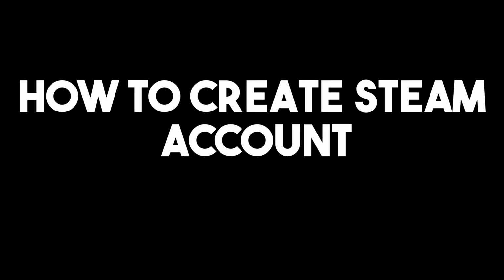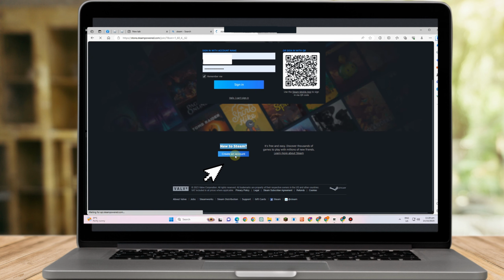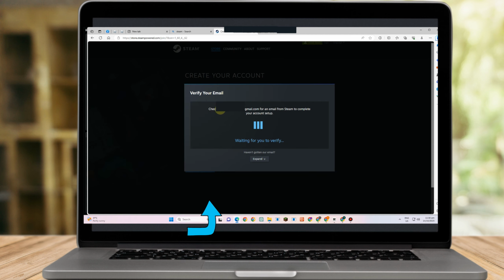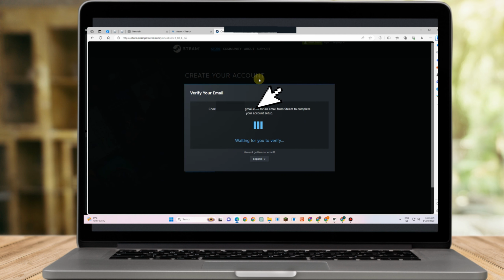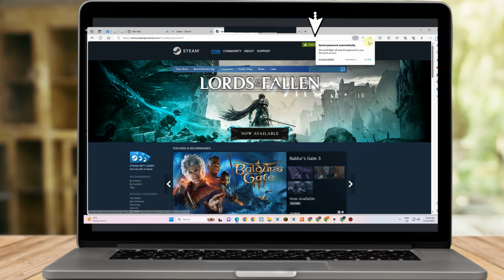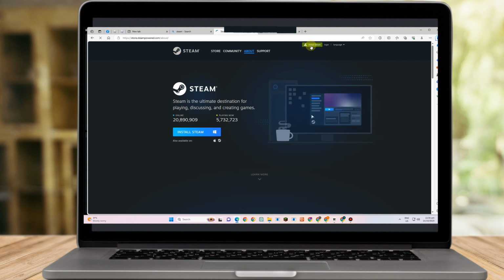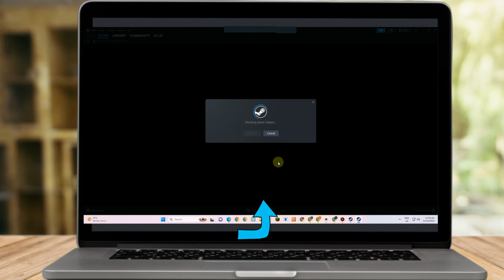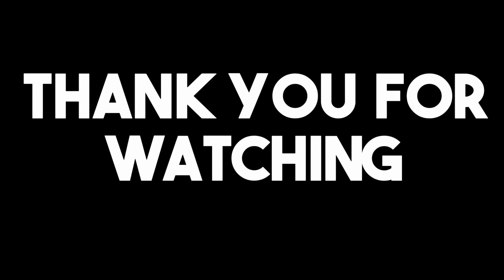How To Create Steam Account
Are you ready to join the world of gaming on Steam? Creating a Steam account is quick and easy. In this step-by-step guide, we will show you how to create a new Steam account on your PC or laptop.

To create a Steam account, follow these simple steps:

1. Open your web browser and go to the official Steam website.

2. Click on the "Sign Up" button located at the top right corner of the page.

5. Complete the captcha verification to prove that you are not a robot.

6. Click on the "Create Account" button to finalize the process.

Once you have created your Steam account, you can start exploring the vast library of games and connect with other gamers around the world. Don't forget to download the Steam client to access all the features and benefits of your new account.

If you encounter any issues during the account creation process, be sure to check the Steam support page for troubleshooting tips and solutions.